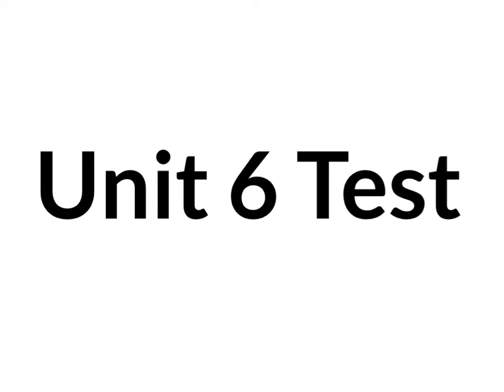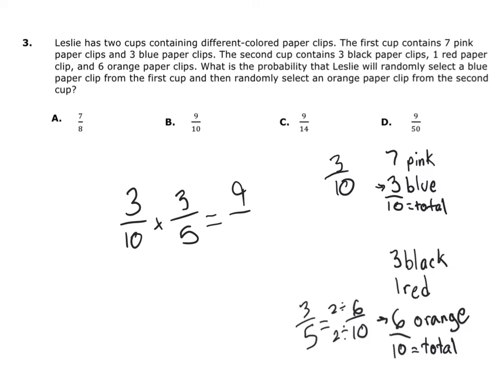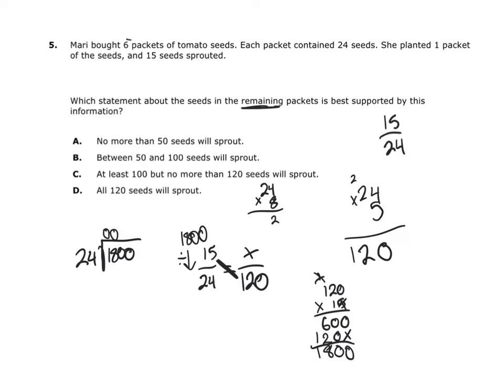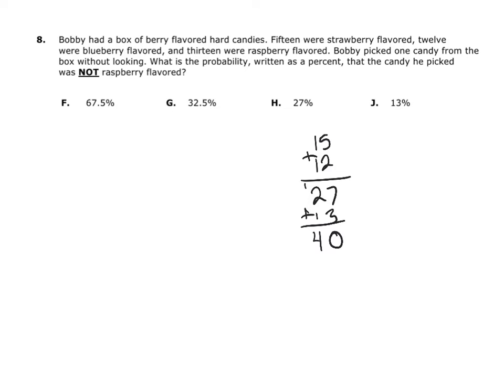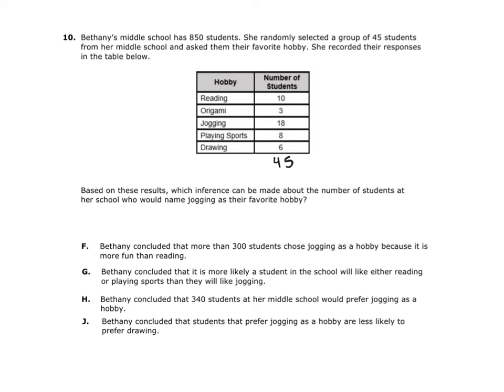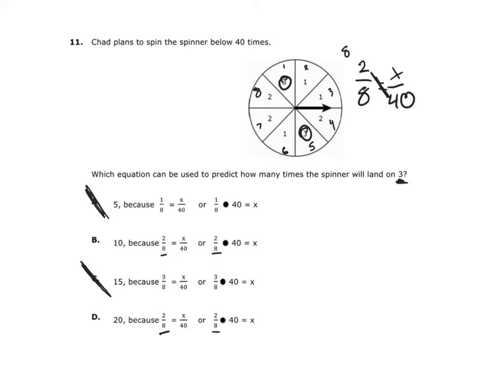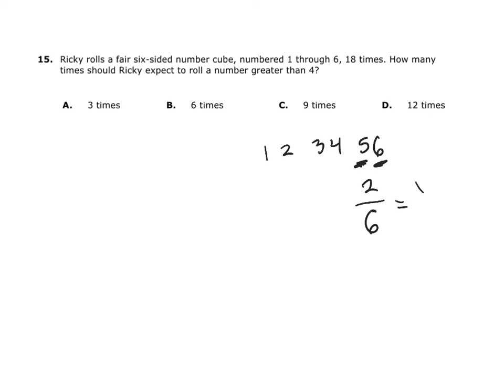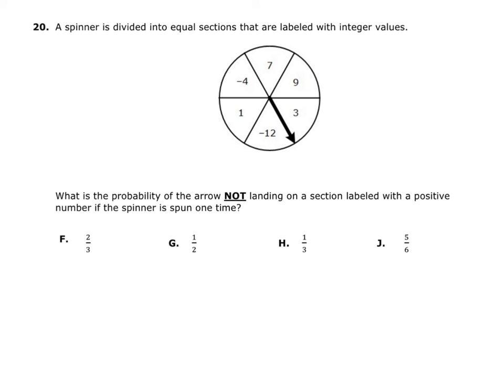Unit 6 Test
Video for unit 6 test corrections